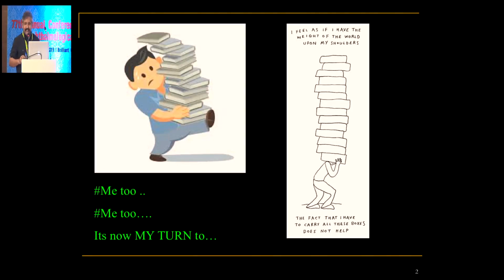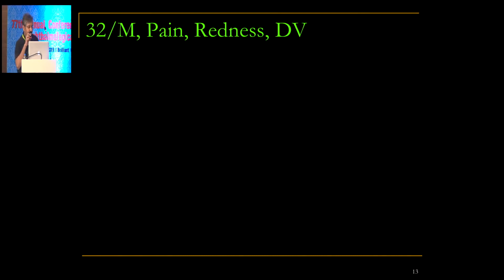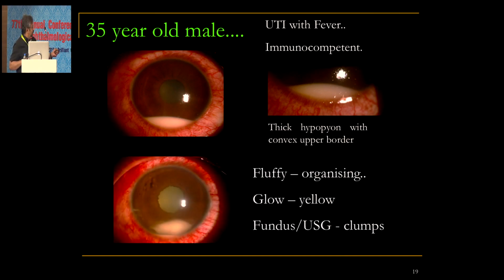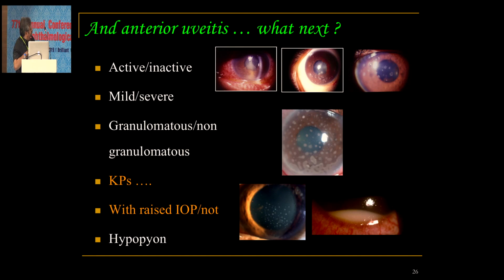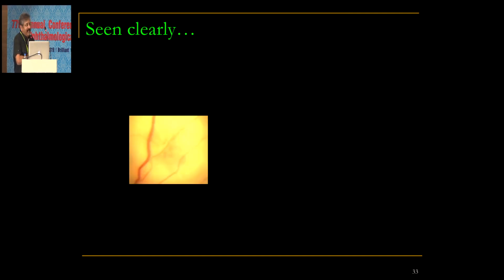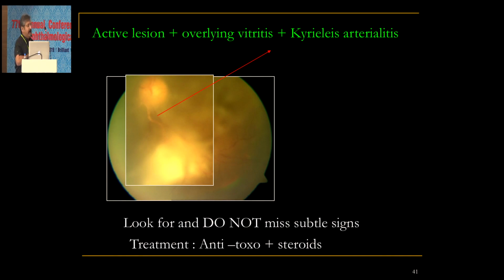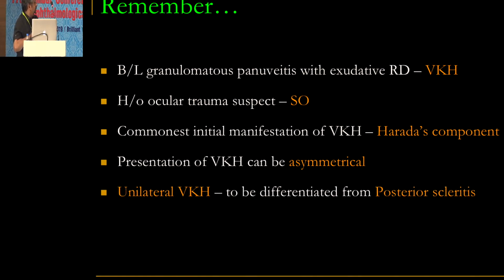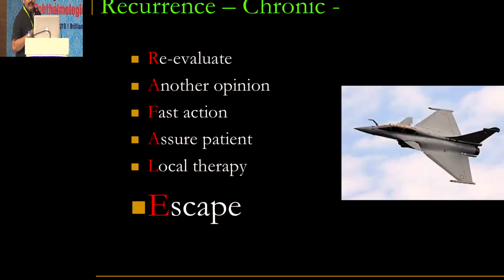AIOC2019 GP169 Topic Uveitis – A Case Based Interaction Dr Sudharshan Sridharan